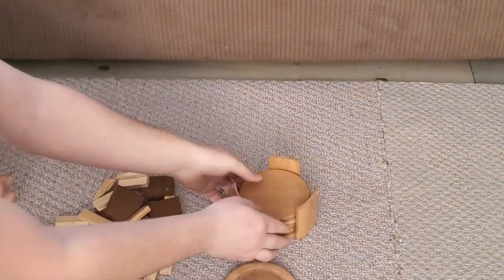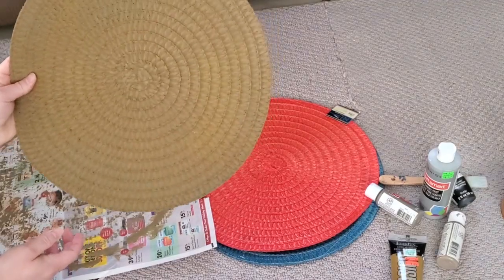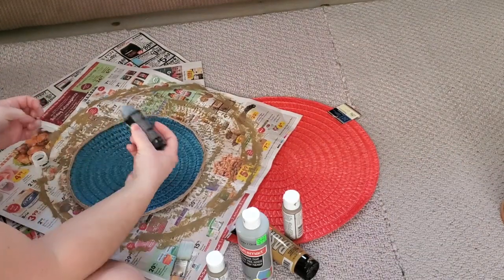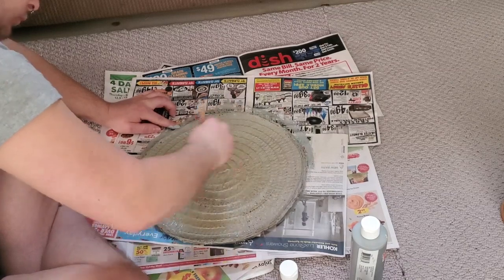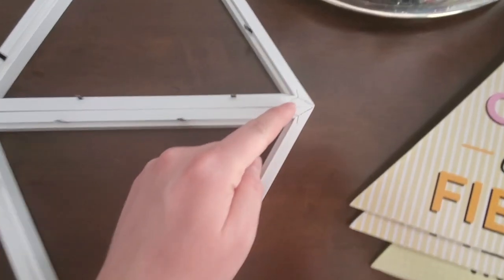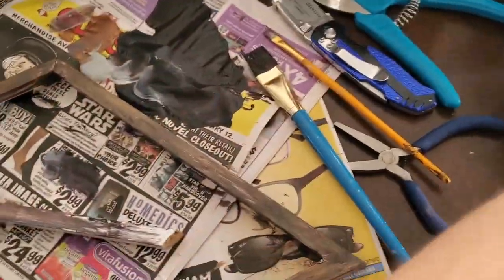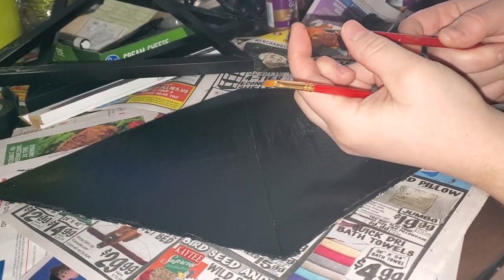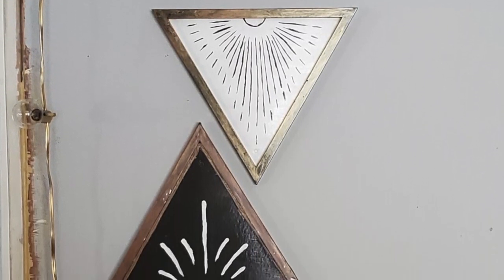DIY NEW 2020 Dollar Tree Hacks for BOHO homedecor | Pinterest Inspired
DIY dollar tree hack for BOHO decor!! Pinterest Inspired Ideas.
links to Dollar Tree Items are below!

hope to see you guys in my next video, take care :)

search terms: dollar tree pinterest inspiration boho modern home decor DIY craft project bohemian triangle frames round placemat wall decor basket wood geometric shape coaster thrift find upcycle